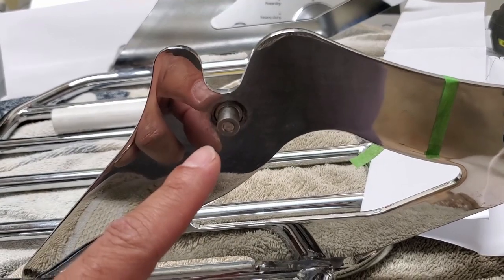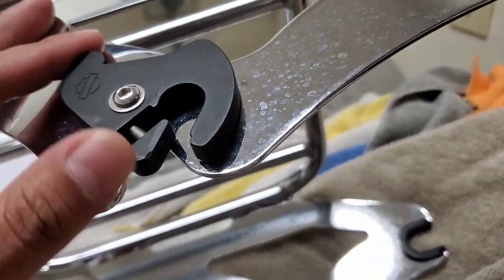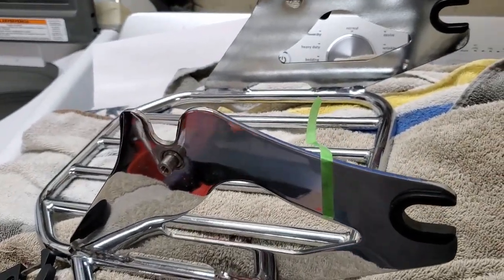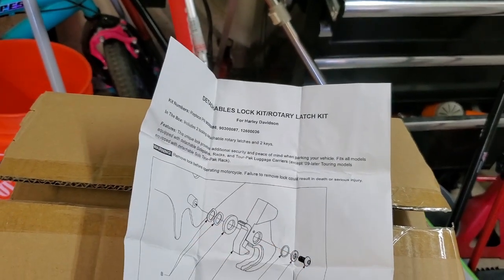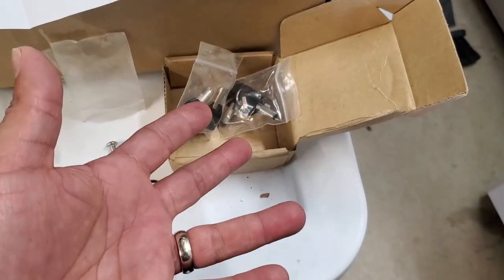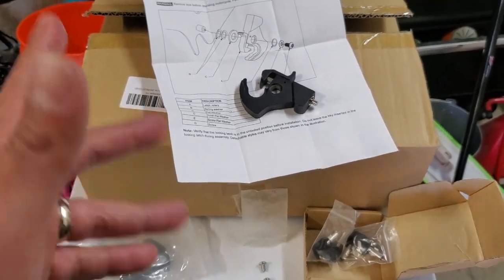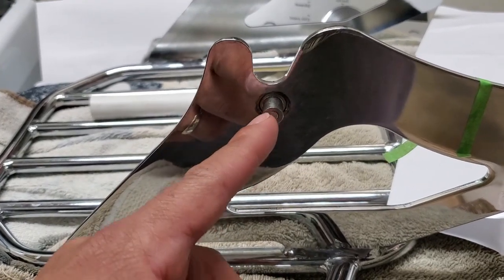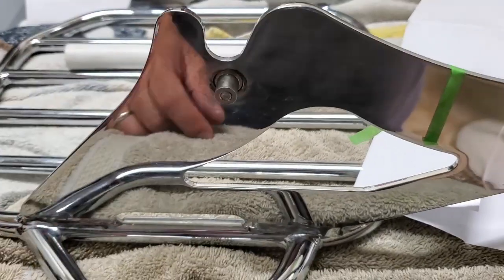Harley Davidson Dock Locking Latches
Installing lockable latches on my Road Glide.